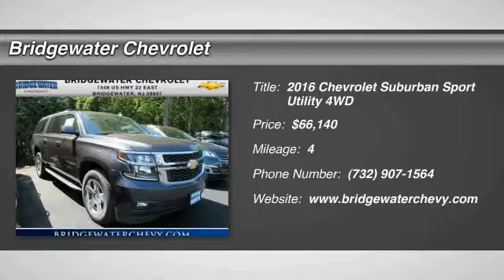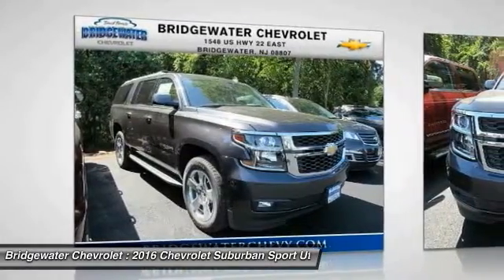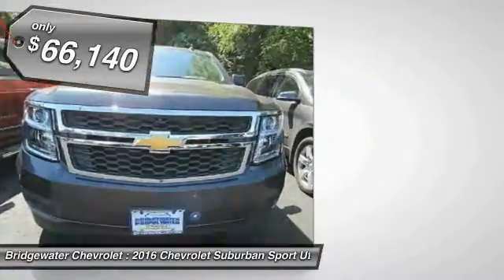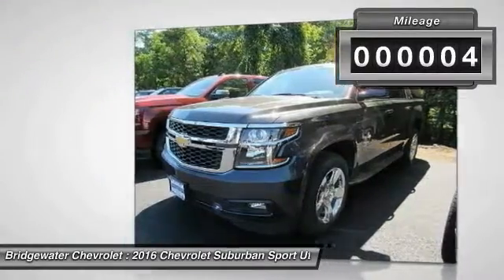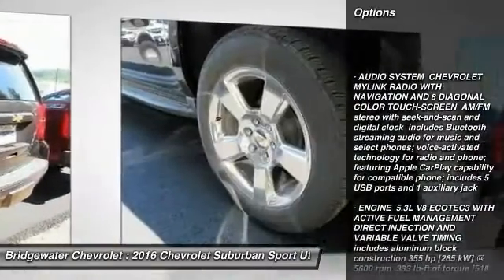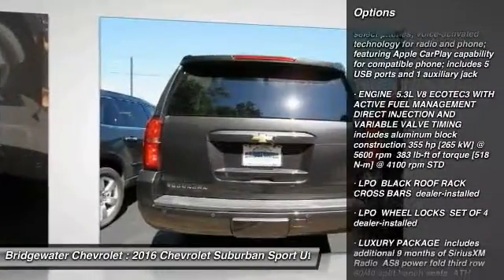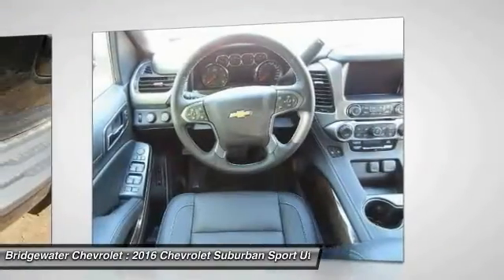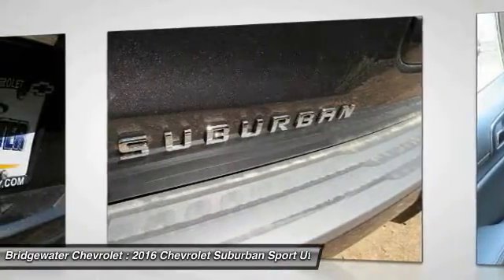2016 Chevrolet Suburban East Bridgewater NJ GR399883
2016 Chevrolet Suburban LT

Bridgewater Chevrolet
1548 US Highway 22

Don't miss this 2016 Chevrolet Suburban. It's equipped with Automatic transmission and features a Tungsten Metallic exterior. With 4 miles, You'll want to take this sport utility home. Make a great choice today.